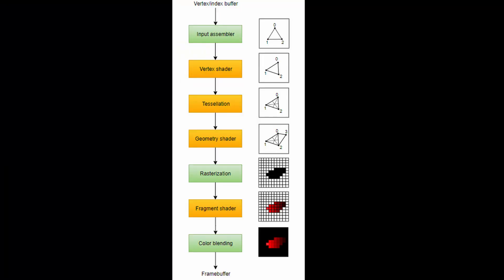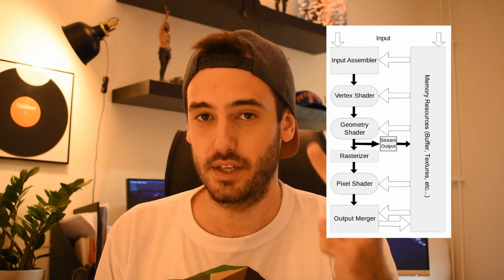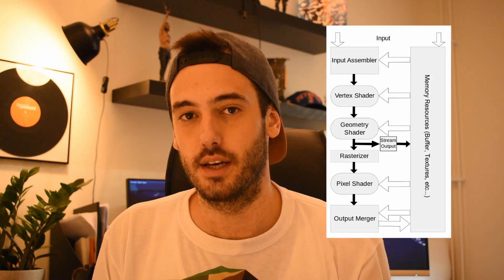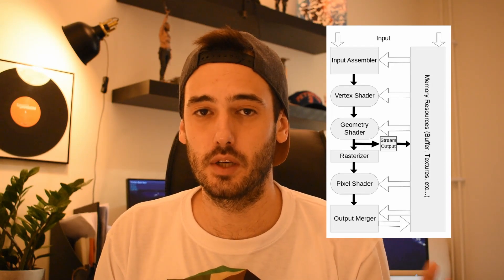Shaders - Dumbed Down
In this Darko's Gamedev Cookbook episode, I am explaining what shaders are and how they came to be! I tried simplifying some things to be understandable to the people that have no experience with shaders (i.e. a vector being just a position and pixels being the same thing as fragments).
If you want to learn the real thing, check this out